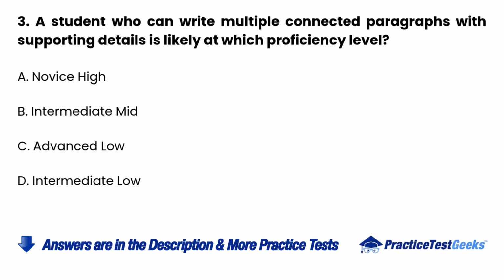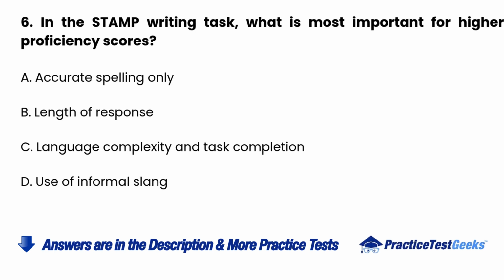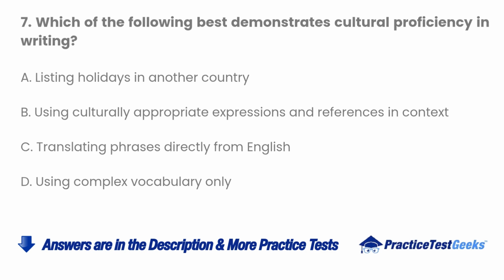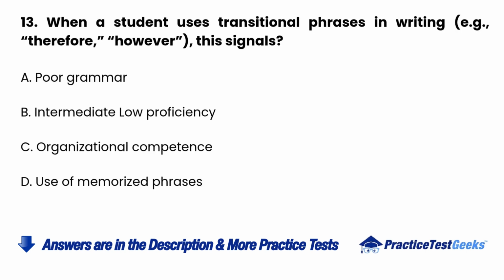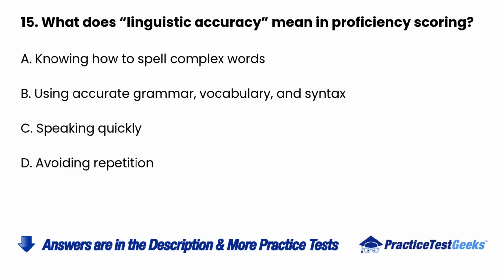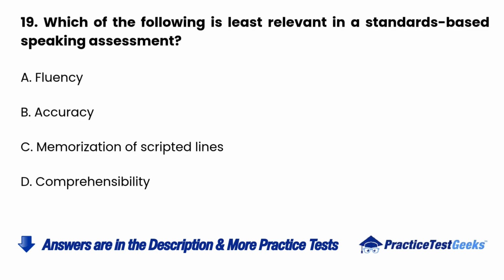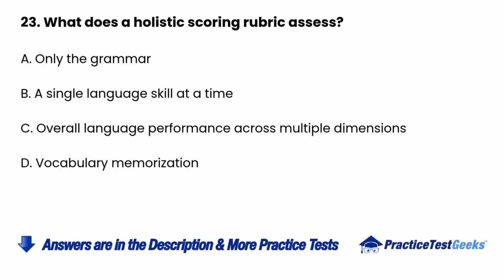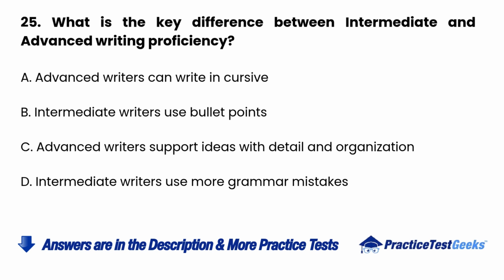STAMP Practice Test 2026 Standards-Based Measurement of Proficiency Language Questions & Answers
Prepare for your Standards-Based Measurement of Proficiency exam with comprehensive practice questions and test preparation strategies for 2026.